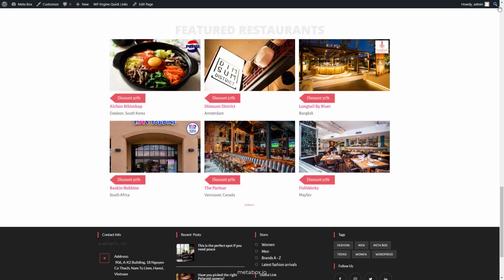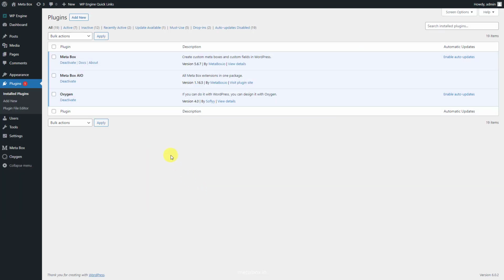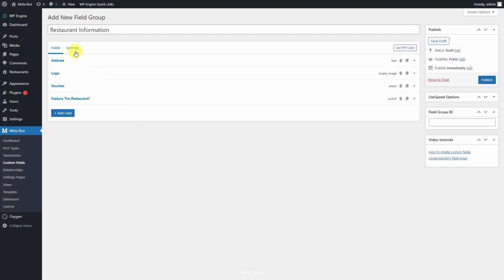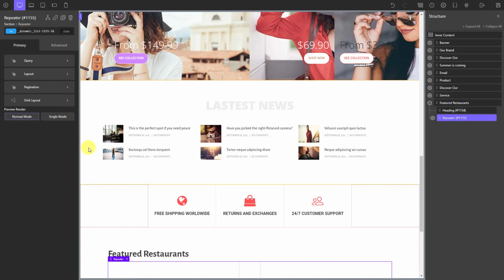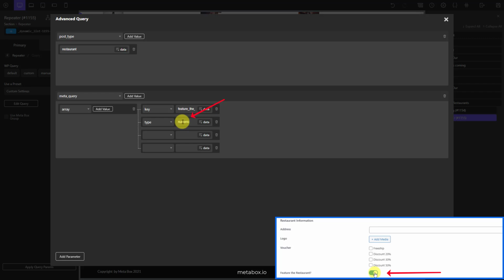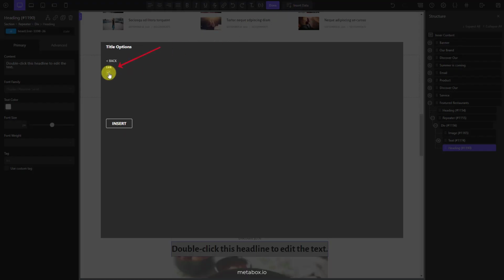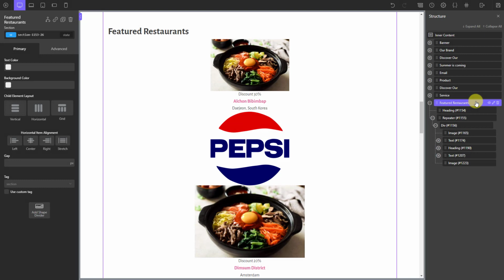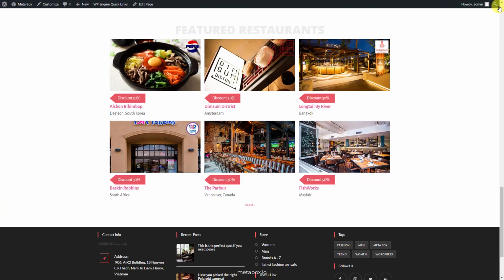Show the Featured Restaurants - P3 - Meta Box and Oxygen| Meta Box Tutorial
Creating the featured restaurants section will help to attract significantly more customers. With Meta Box and Oxygen, it's so easy to make one. Let's see how!

0:00 Intro
0:45 Before Getting Started
1:41 Step 1: Create a New Post Type
1:58 Step 2: Create Custom Fields
3:35 Step 3: Create a Section on Homepage for the Featured Restaurant
7:46 Step 4: Style the Section